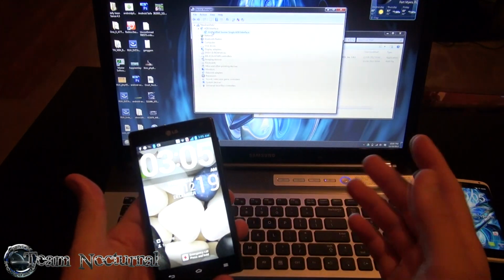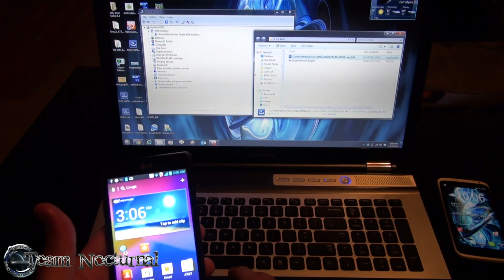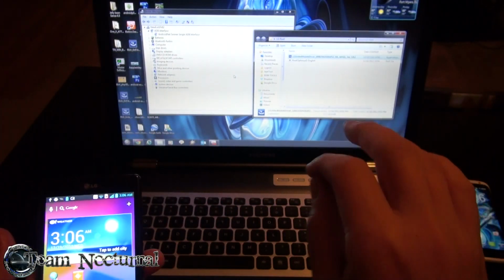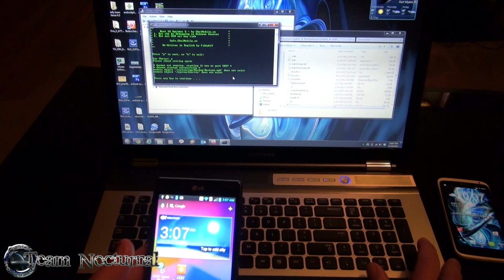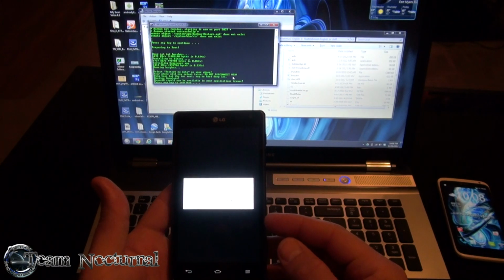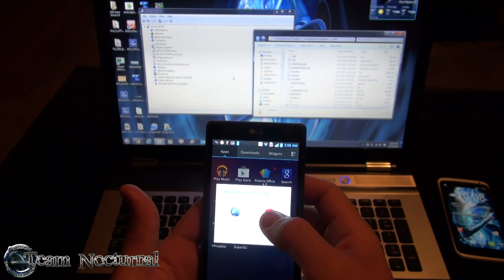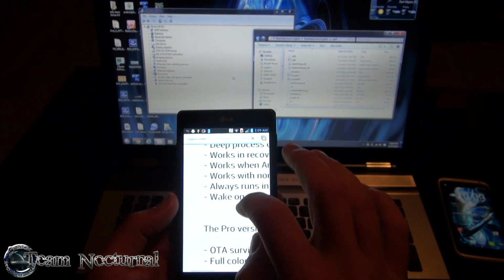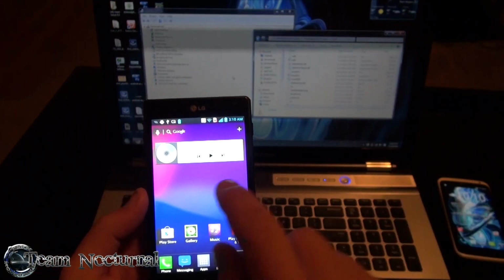How to root the AT&T LG Optimus G in 2 easy steps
Have Questions? Feel free to post them on the forums and we will be more then happy to help you.

If you like this Video, Please share, post on Twitter, Facebook & Google plus.

For more info on this and other tech tips feel free to check us out at